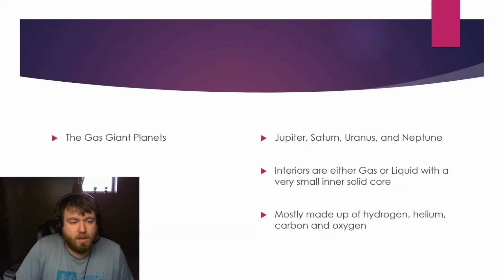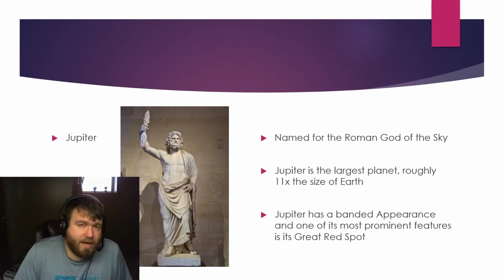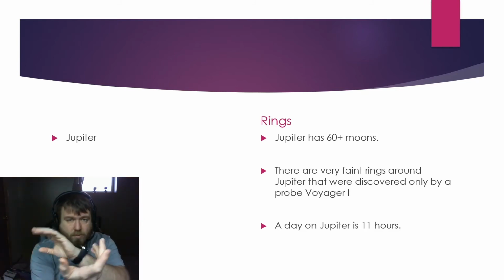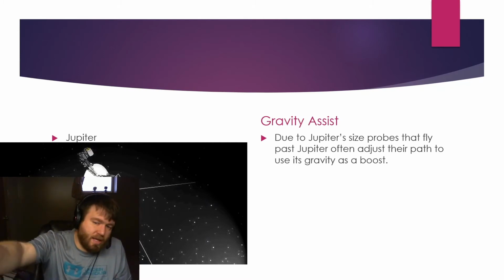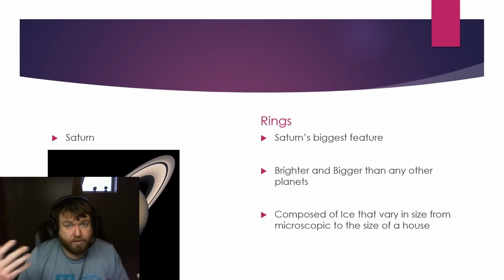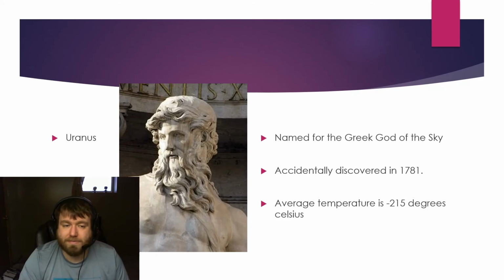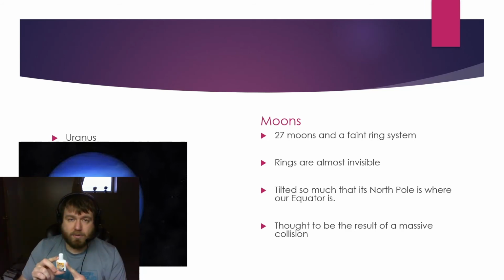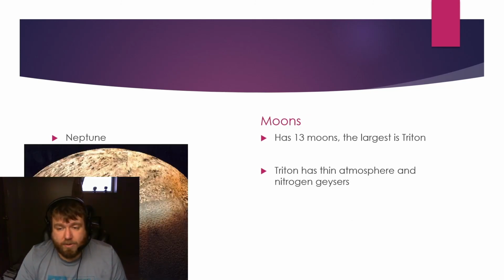[Earth and Space Science] The Outer Planets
This video is for Earth and Space Science. Here we are discussing the Outer Planets Jupiter, Saturn, Uranus and Neptune. Sorry Pluto fans.